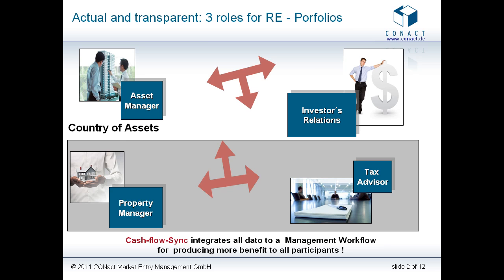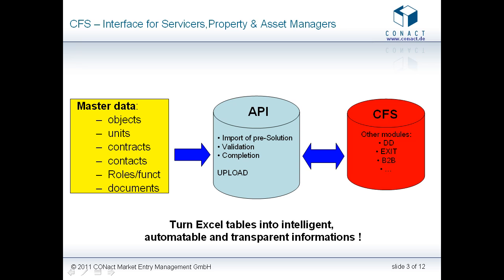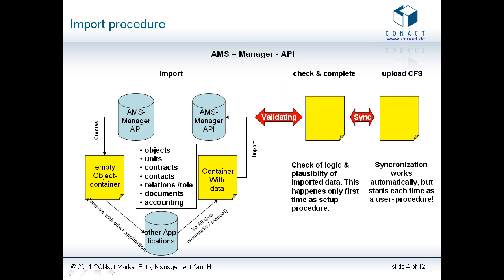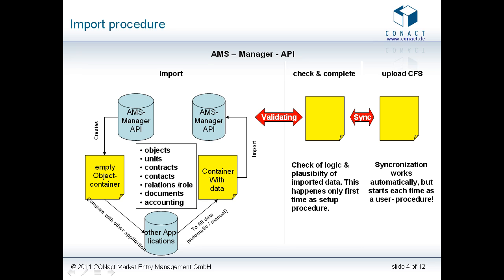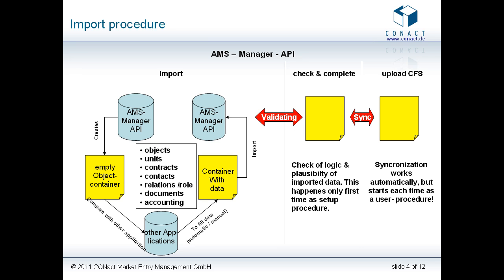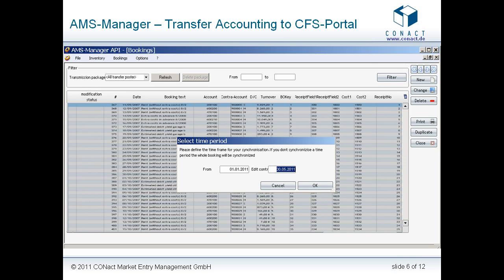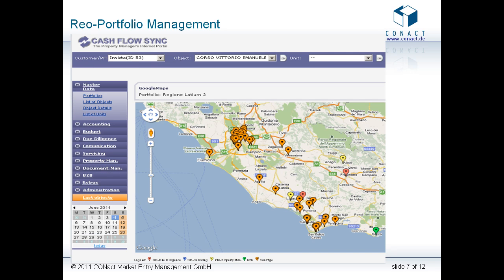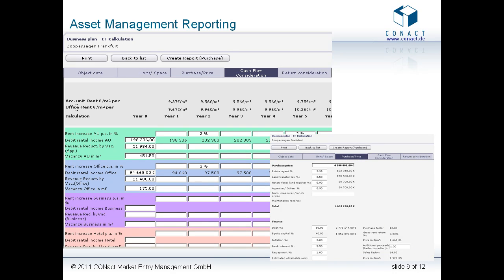Manager API to integrate Portfolios in CFS for evaluating, auditing or Benchmark - English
AMS-API is a software solution to integrate Real-Estate Portfolio Informations getting them from the Bank ( workout, SAP ), Servicer or engaged Property Managers and their relative solutions.
In CFS (CashflowSync) you can complete, evalute Values and Performance or manage all Assets. CashflowSync is a multilanguage Portal - Solution for international funds dealing with large Real-Estate portfolios